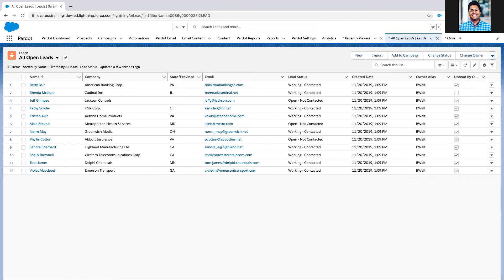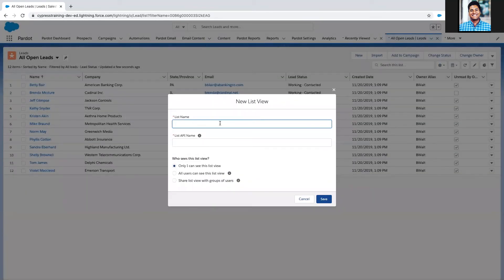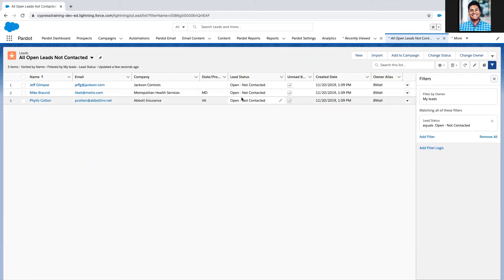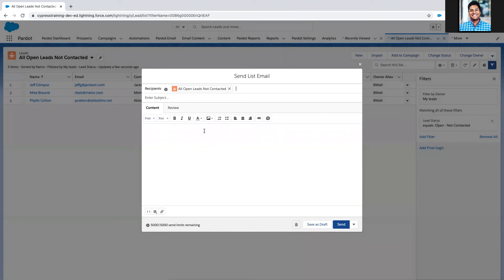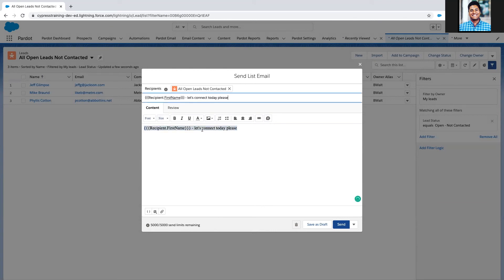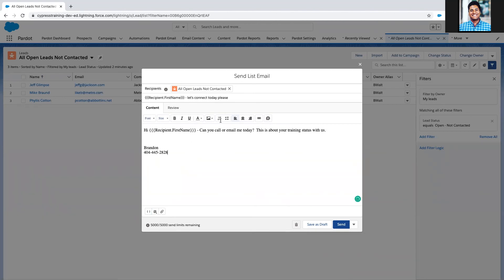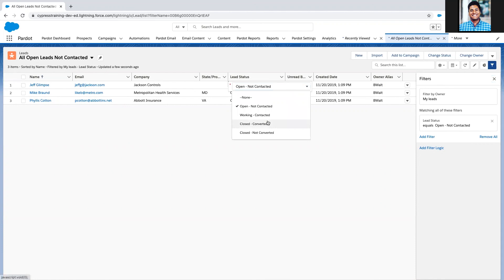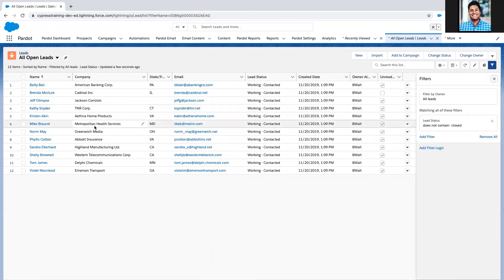Salesforce Tip of the Day: Send Bulk Emails to Leads on a List (QUOTA CRUSHER)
Salesforce is a tool that should WORK for you.  As a Sales Person, you shouldn't be spending time entering a ton of data without it benefiting your productivity.  In this video, Cypress will show you how to send Bulk Emails to your leads in Salesforce!

Looking to take your Salesforce Skills to the next level?